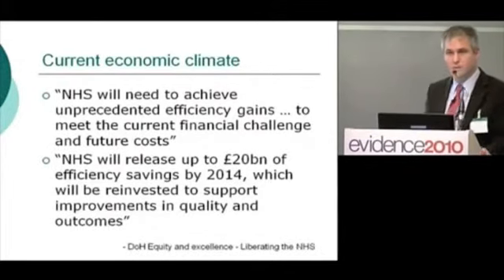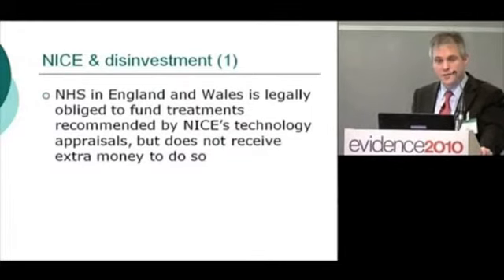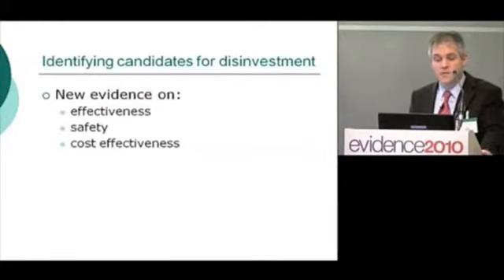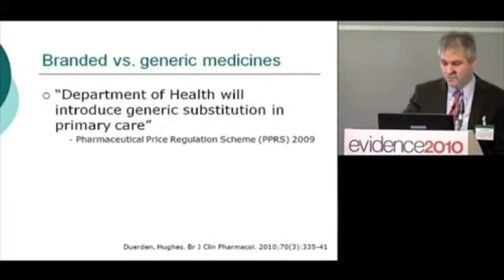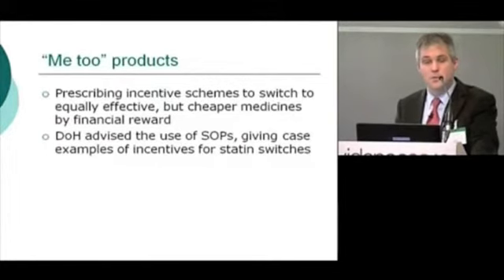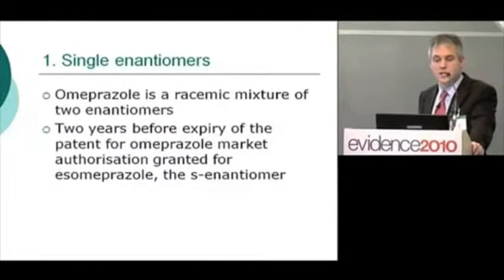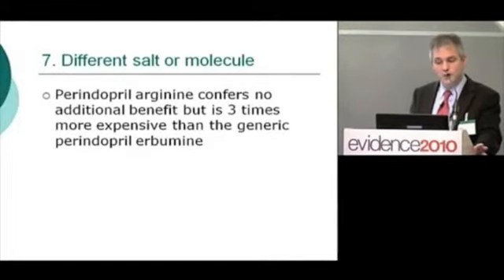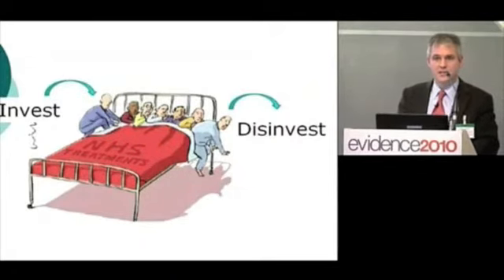Evidence 2010 Dyfrig Hughes Effective disinvestment using evidence